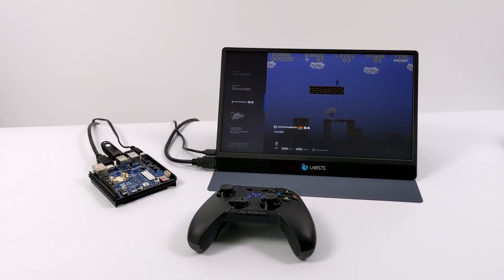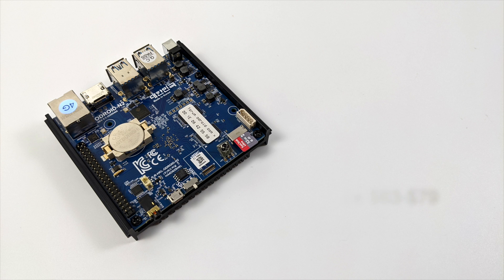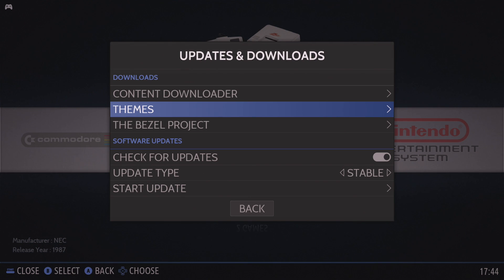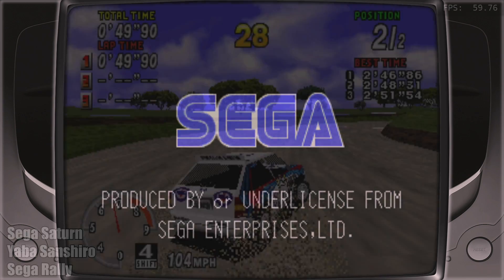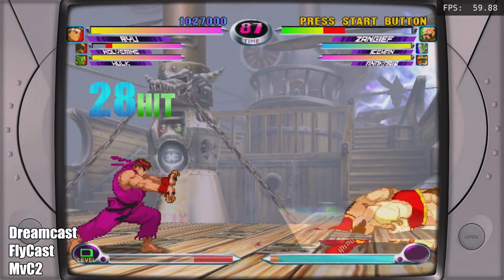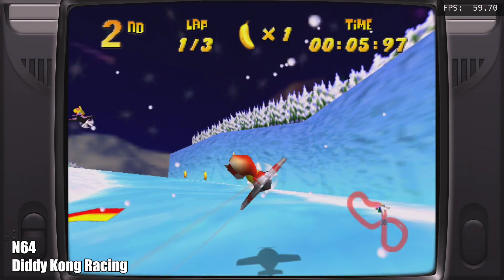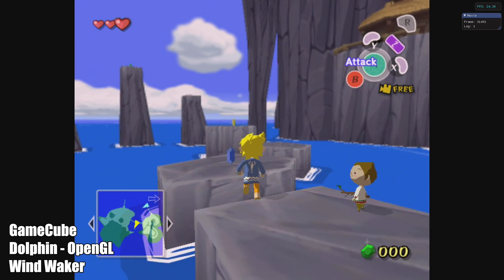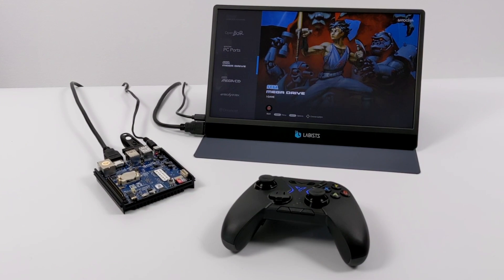Odroid N2+ With Batocera 5.27 Is Awesome! Is This The Best SBC For Emulation?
In this video, we take a look at the emulation performance of the ODROID N2+Over clocked to 2.4Ghz while running Batocera 5.27! Is this the Best ARM-based Single Board Computer for Emulation In 2020? Let’s find out.
We test out some PSP, N64, Sega Saturn, PS1, Dreamcast, and even Gamecube using the Dolphin Emulator.

ODROID N2 Plus Specs:
CPU: Amlogic S922X 6 Cores
4 A72 Cores @ 2.4Ghz Up From 1.8
2 A53 Cores @ 2.0Ghz Up From 1.9
GPU: Mali-G52 MP4 800Mhz
Ram: 4GB-2GB LPDDR4 2133Mhz
Storage: eMMC - Micro SD - USB 3.0
GbE LAN - HDMI 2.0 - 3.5mm Audio
4 x USB 3.0 - 1x Micro USB OTG
40 GPIO Pins - IR receiver

00:00-Intro
01:14-Specs
04:18-Sega Saturn
05:25-PS1
05:48-Dreamcast
06:46-N64
07:40-PSP
08:57-Gamecube

ETAPRIME
12520 Capital Blvd 401 Number 108